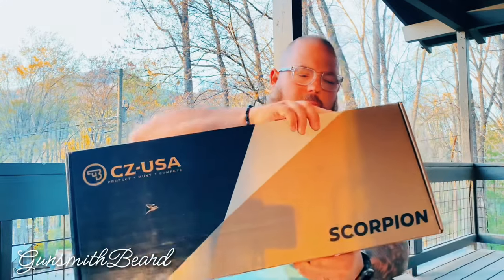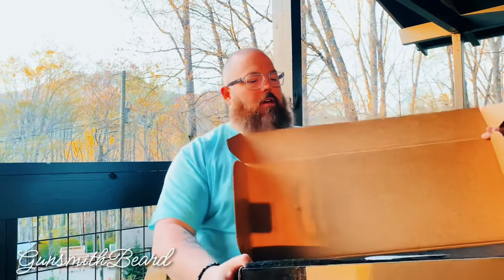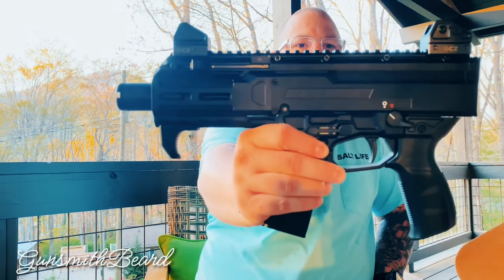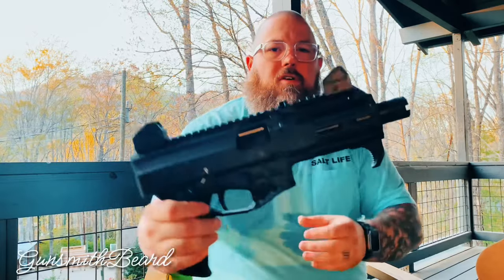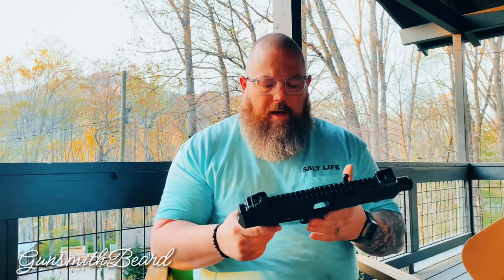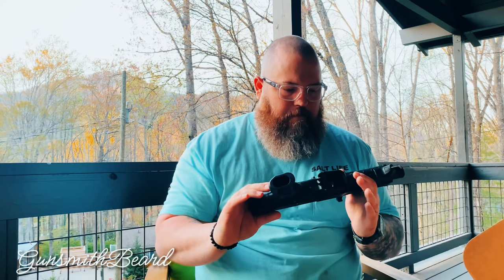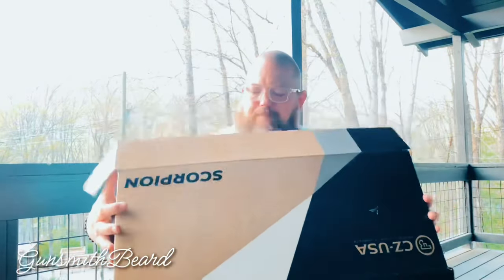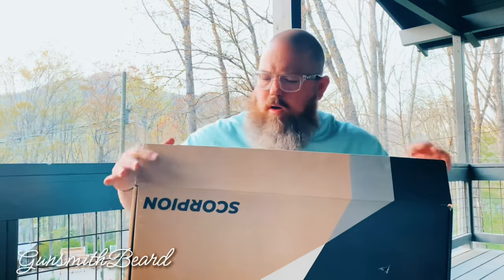CZ USA Scorpion 3 🦂 Plus Micro 9mm Luger 4.2"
SPECIAL THANKS TO MY FOLLOWERS AND CHANNEL SUPPORTERS
BROWNELLS INC, SWAMPFOX OPTICS, & SHOOTING SPORTS INNOVATIONS LLC.

Scorpion 3 Plus Micro 9mm Luger 4.2" BBL 20RD Mag Pistol BLK
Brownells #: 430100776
MFR #: 91420
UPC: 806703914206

Description

FEATURES Ambidextrous mag release. The new mag release is now AR-style and accessible on both sides.

That was an ambidextrous bolt catch. The new location of the bolt catch allows for the user to operate it left or right-handed.

Upgraded grip design. The new ergonomic grip design makes it a more comfortable shooting experience for the user.

Enhanced sights. The adjustable four-aperture aluminum sights are updated to deliver lower 1/3 co-witness with popular red dots, providing a better sight picture and reliable backup.

Redesigned polymer handguard. The M-LOK® handguard is now upgraded from aluminum to polymer to reduce heat transfer and for a more comfortable shooting experience.

Improved upper and lower receiver. The upper receiver has been modified for better options when attaching different accessories to the endcap. The redesigned magwell allows the user more room on the handguard for large or gloved hands.

Specifications

Cartridge: 9mm Luger
Action Type: Semi-Auto
Item Length (Inches): 14.600
Cartridge Capacity: 20
Barrel Length: 4.20
Item Weight (lbs): 4.700
Color: Black
Magazine Quantity: 1
Finish: Matte
Rear Sight Type: Adjustable
Item Width (Inches): 2.400
Stock Material: Polymer
Front Sight Type: Adjustable
Muzzle: Threaded
Item Height (Inches): 8.900
Magazine Capacity: 20
Magazine Included: Yes
Magazine Type: Detachable
Make Model Fit: CZ.Scorpion
Material: Polymer
Safety Style: Manual